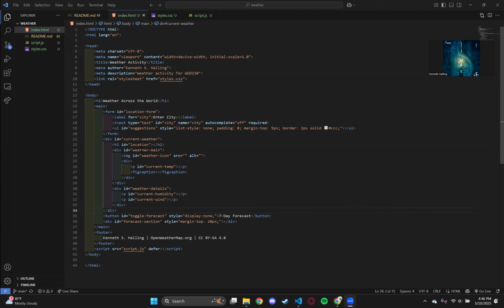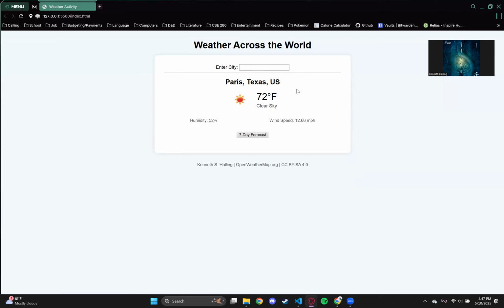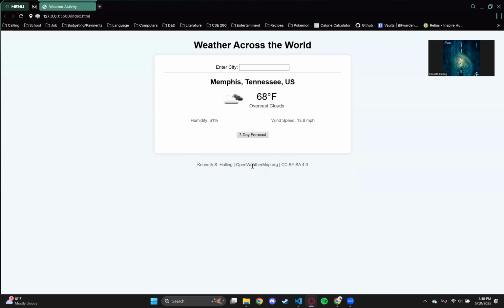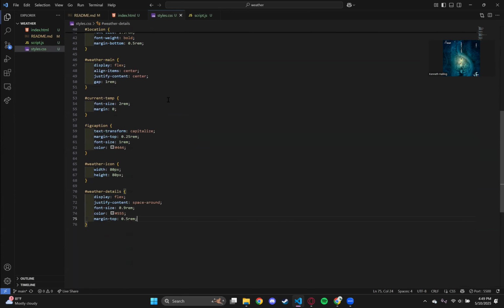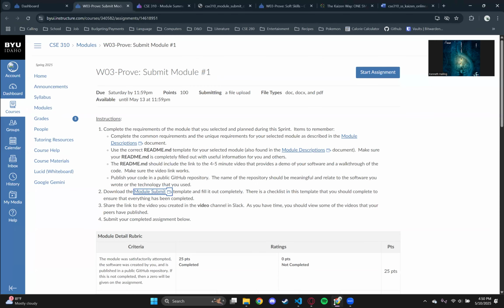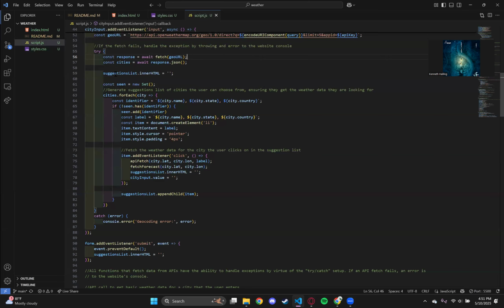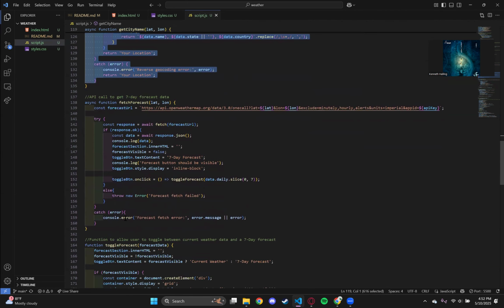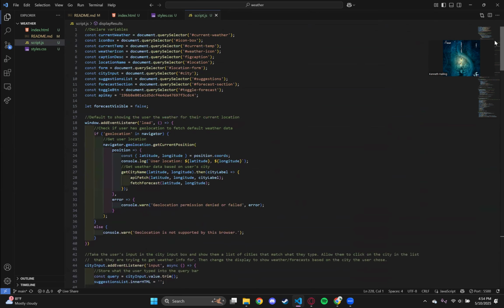Weather Webpage Demo